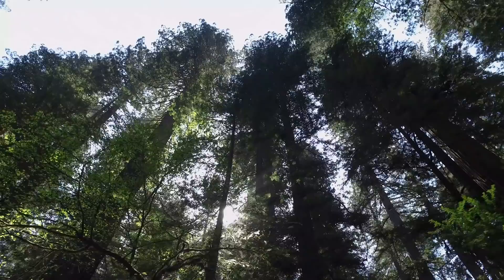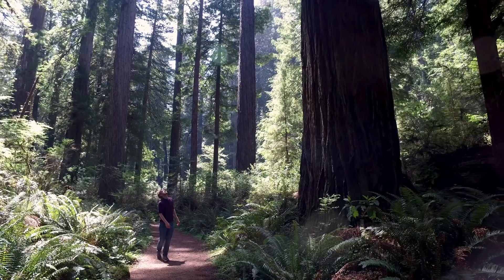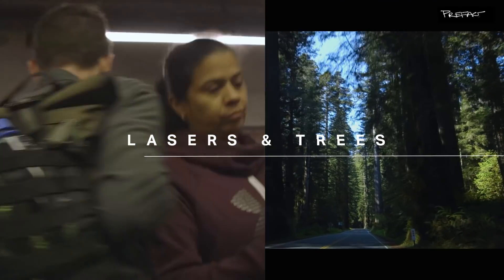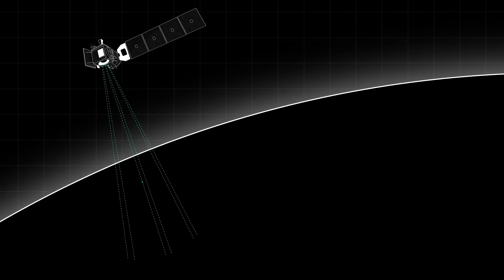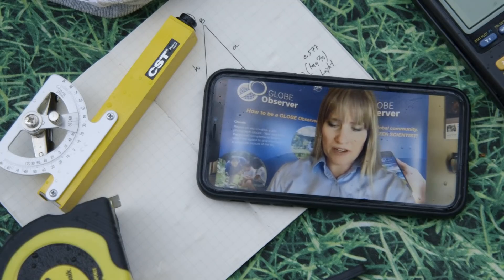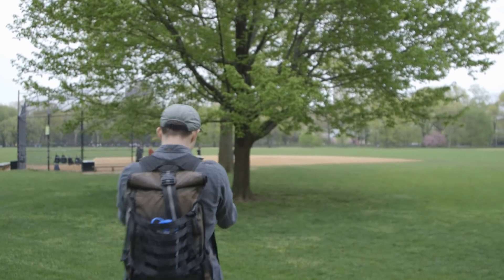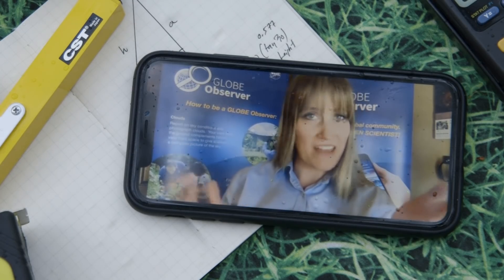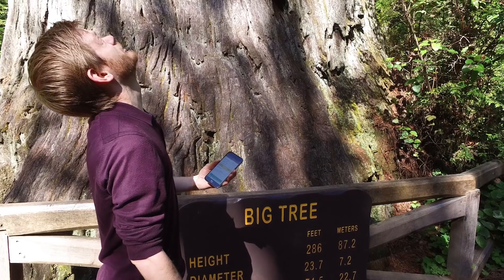NASA needs your help to improve its space laser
NASA recently launched a new satellite with an ambitious goal: it will measure the height of every forest on the planet. It’s part of an effort to figure out how much carbon is locked up in trees across the Earth. But, NASA’s not totally sure how accurate their space-laser measurement system really is. So, we headed off into the woods to help them check their work.

To see all of the data collected so far (can you find ours?), check out the GLOBE Observer visualizer